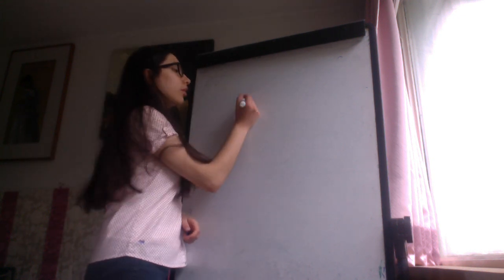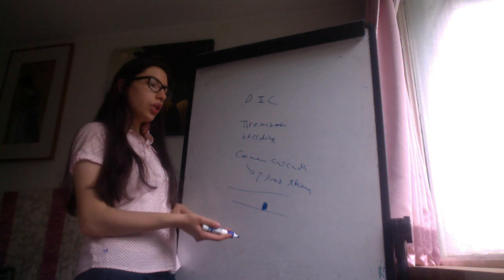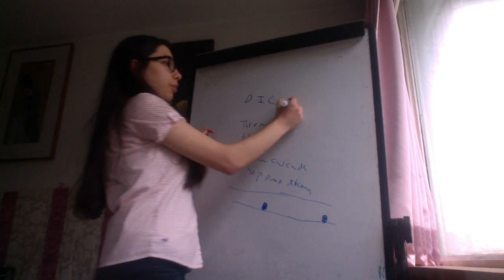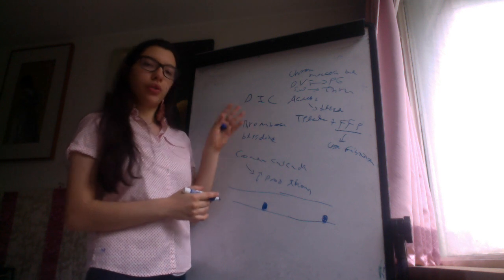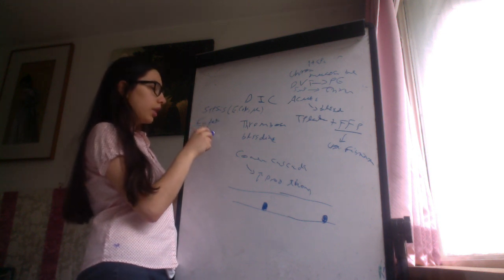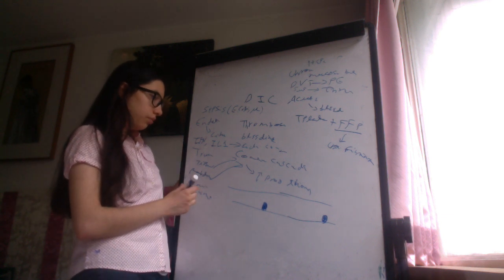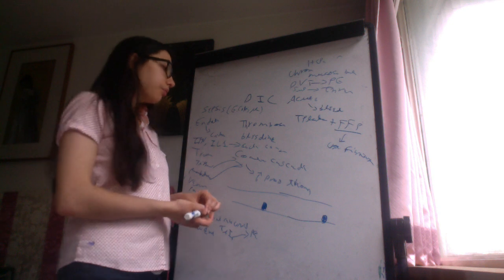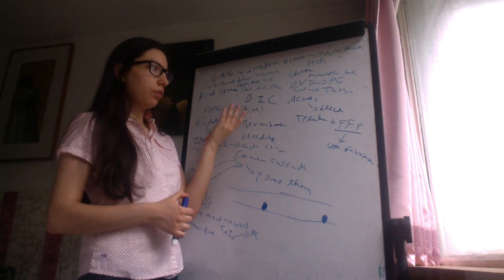Disseminated Intravascular Coagulation